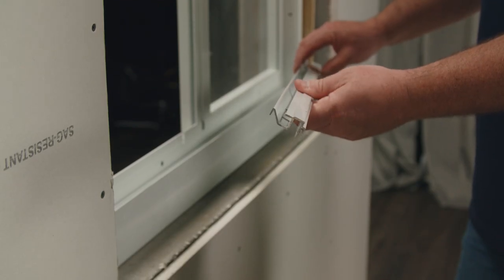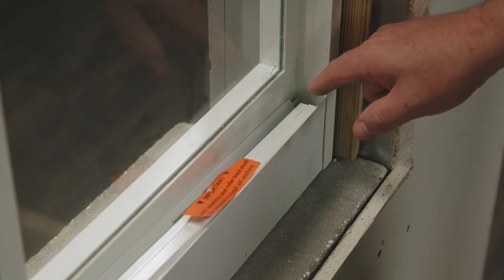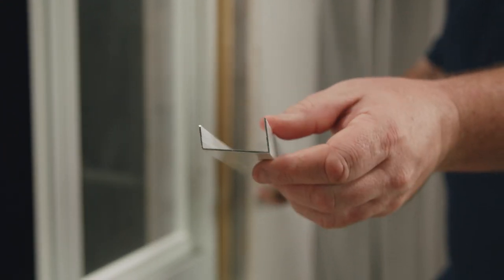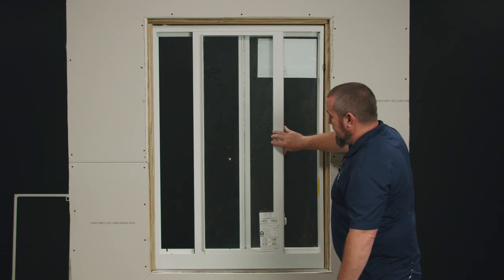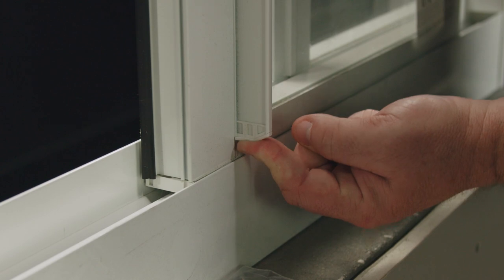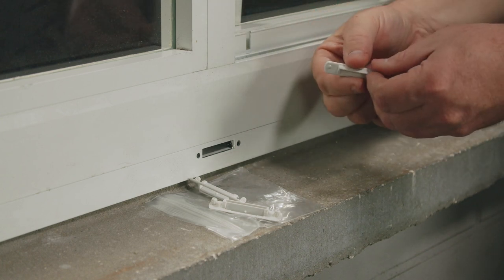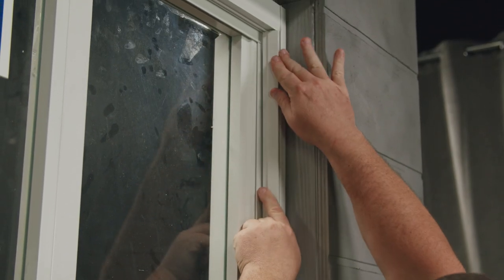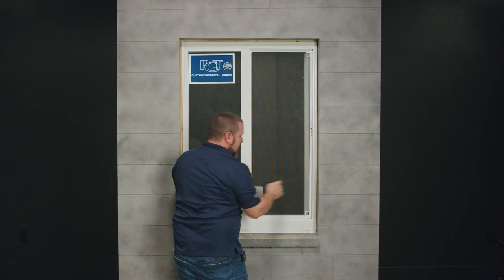3 of 4 - PGT Classic Vue Max HR7610A/ Winguard 7710A Horizontal Roller Window - Finishing Touches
This quick video demonstrates how to properly perform the finishing touches when installing this product into a masonry opening.